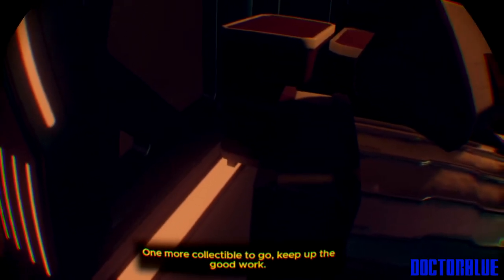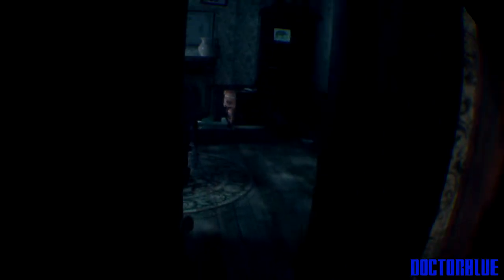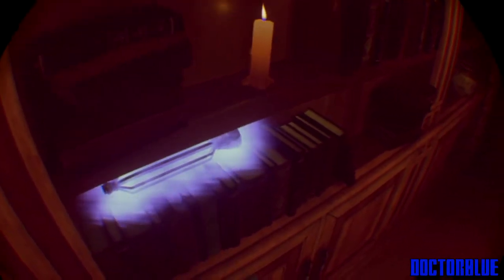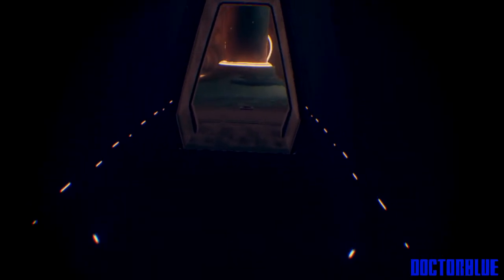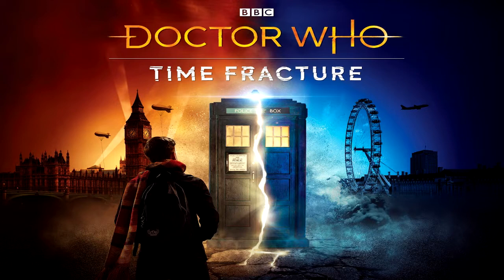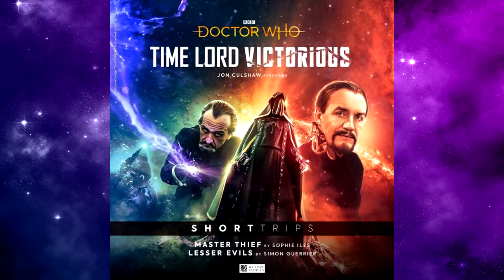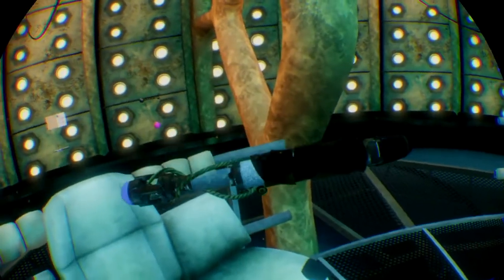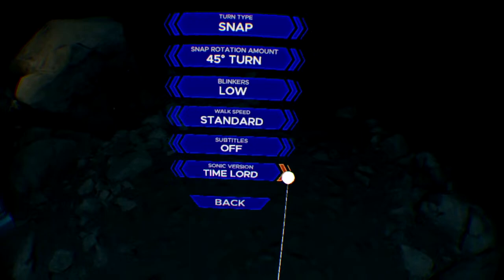FINDING ALL COLLECTIBLES! | Doctor Who: The Edge of Time TLV Update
Earlier this week, the brilliant VR game Doctor Who: The Edge of Time was updated to hide some collectibles throughout the game, as part of the Time Lord Victorious storyline. In this video I show you where these collectibles are located, and what happens once you find them all… Enjoy!

TIME STAMPS:
0:00 Introduction
0:32 Chapter 2 Collectibles
1:42 Chapter 3 Collectibles
2:29 Chapter 4 Collectibles
3:14 Solving the puzzle
9:41 New sonic!
10:55 Ending

Doctor Who: The Edge of Time is available on PlayStation VR, Oculus Rift, Oculus Quest, HTC Vive and HTC Vive Cosmos. Find out more about the game and this update

ABOUT THIS GAME:
A new mysterious enemy threatens to tear apart the universe and only you can stop them! Armed with the Sonic Screwdriver, players will solve mind-bending puzzles, grapple with iconic monsters and encounter new horizons in a quest to find the Doctor and defeat a powerful force that threatens to destroy the fabric of reality.

KEY FEATURES:
 Pilot the TARDIS -  Team up with the Doctor and travel through space and time to new horizons, piloting the brand new TARDIS as seen in the last series.

Immersive Entertainment - Experience the world of Doctor Who like never before and interact with tools such as the Sonic Screwdriver.

Authenticity - ‘Doctor Who: The Edge of Time’ is voiced by and features the Thirteenth Doctor herself, played by Jodie Whittaker.
Official BBC Studios Licensed Product: Authentic music, props, sets, title sequence and Doctor Who easter eggs.

Iconic & New Monsters - Stand against iconic baddies, including the infamous Daleks, and even come face-to-face with brand new, never-before-seen monsters.